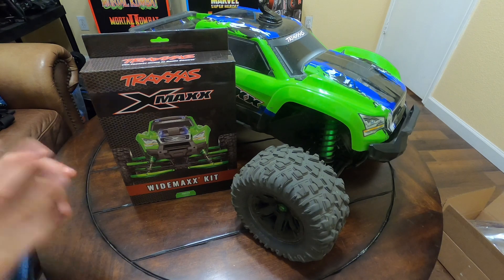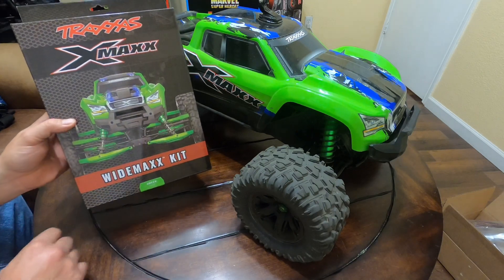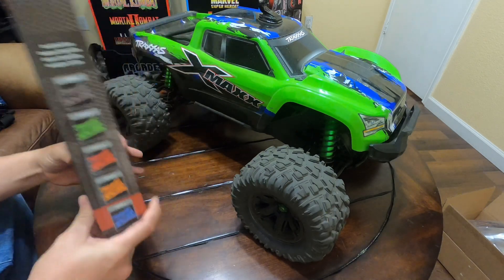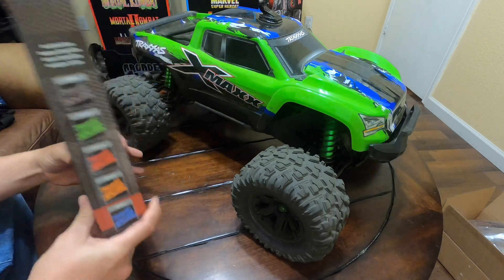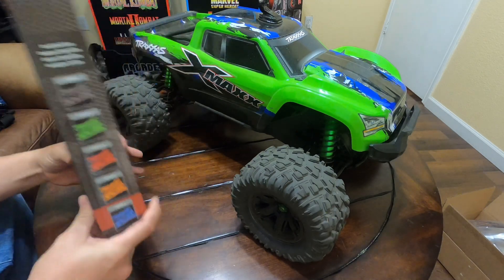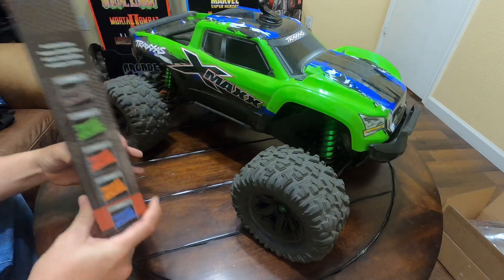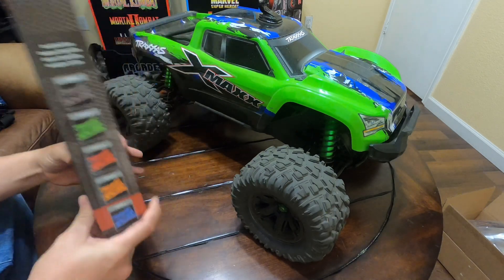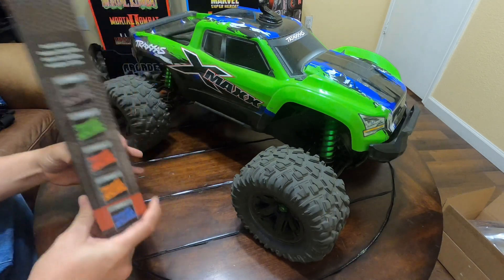Xmaxx wide kit first test run!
Wide kit installed on the Xmaxx! Does it improve performance? Is it worth it? Let’s run it and find out!